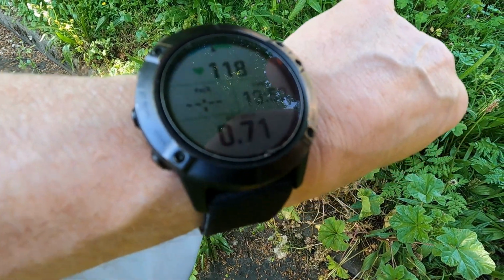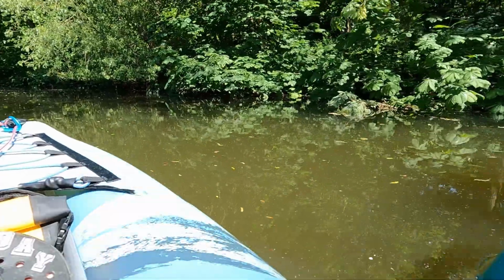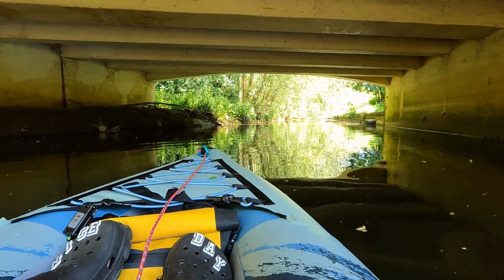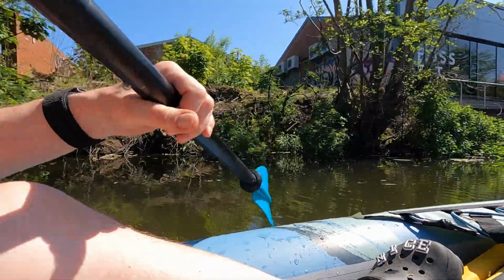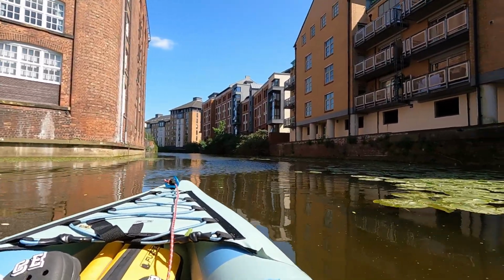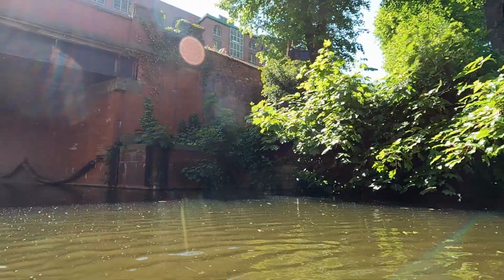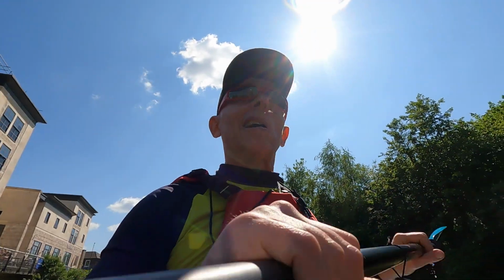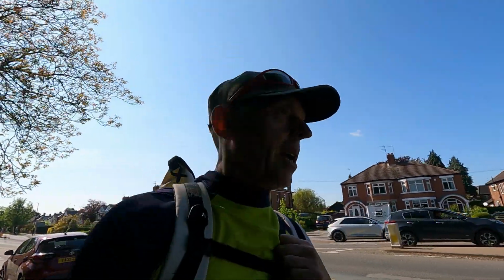The Lightest, Portable Inflatable Kayak | Carry to The River Foss York | Aquaglide Cirrus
Using he carry bag that comes with the boat, I wanted to see how easy it was to carry the Aquaglide Cirrus Ultralight 110 down to the river from my house, paddle with it, then carry it back!